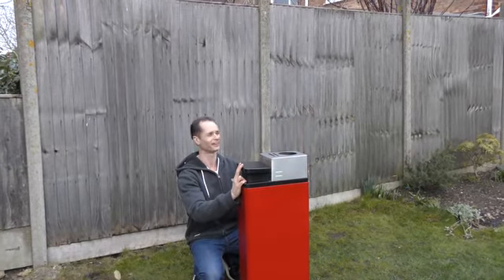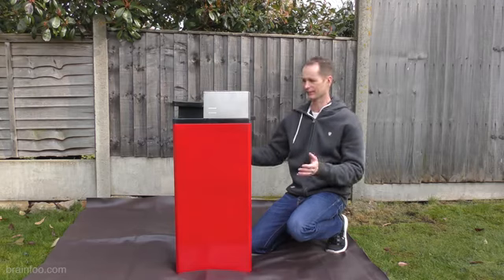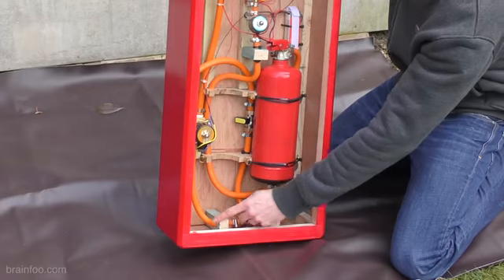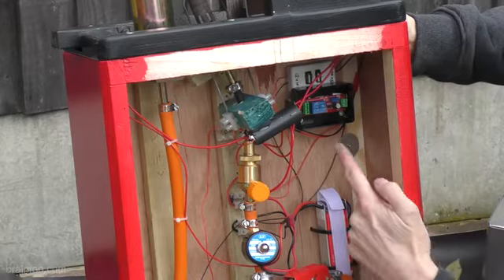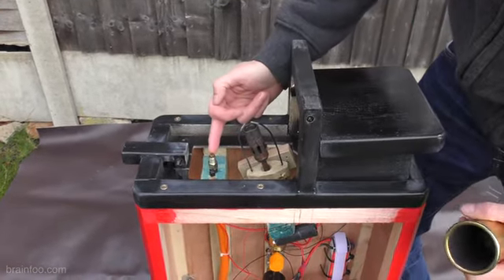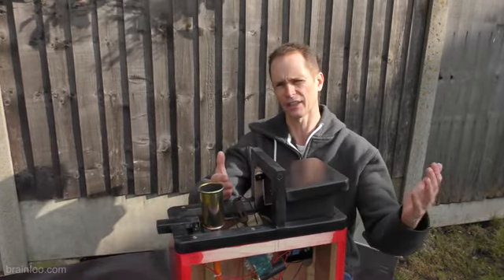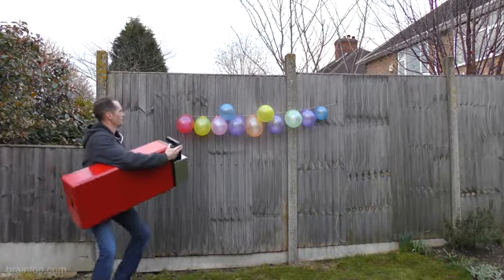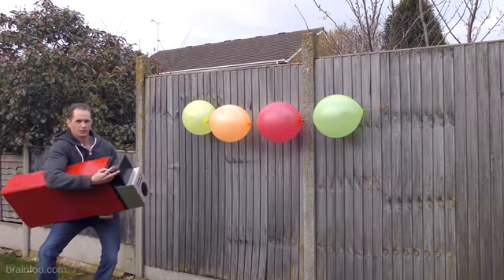Scientard Builds The World's Biggest Lighter Just To Pop Some Balloons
We create videos for freshness of your mind, I know its wrong but now a days its interested for watching so keep your mind and subscribe my channel for more videos.
What is a brain secret?
A cerebrum secret is a type of riddle that expects thought to fathom. It frequently requires thinking in eccentric ways in view of given imperatives; here and there it additionally includes parallel reasoning. Rationale riddles and conundrums are explicit kinds of cerebrum secrets.
My Channel Crazy Chaska
for more enjoying videos
what is presence of mind test?
presence of mind judgement shrewdness mean capacity to achieve canny ends. sense infers a solid capacity to pass judgement and choose with soundness judiciousness and insight.
What is brain games ?
Brain games are actually for relax your brain. Its in puzzle, Pictures, Jigsaw, Mahjong and more. You play its for gain your iq level, with its your brain work fast and you gain answer quickly.
what is cerebrum amusements?
cerebrum diversions are a wide scope of tests and activities went for invigorating your subjective capacities. As it were, cerebrum amusements will in general lift memory thinking abilities official capacities by and large.
what is baffle?
A riddle is an amusement issue or toy that tests an individual's inventiveness or information. In a riddle one is required to assemble pieces in an intelligent manner so as to touch base at the right arrangement of the riddle. There are distinctive sorts of riddles for various ages, for example, crossword baffles word-look perplexes number riddles or rationale bewilders.
what is smart test?
A survey or arrangement of activities intended to gauge knowledge. There are numerous sorts of insight tests and they may gauge learning as well as capacity in a wide assortment of territories and abilities. Scores might be exhibited as an IQ (knowledge remainder) as a psychological age or on a scale.
what is iq level ?
An insight remainder (IQ) is a complete score gotten from a few state administered tests intended to evaluate human knowledge By this definition around 66% of the populace scores are between IQ 85 and IQ 115. Around 5 percent of the populace scores over 125 and 5 percent beneath 75.
what is dubious inquiry?
on the off chance that somebody makes a trap inquiry, they make an inquiry which is hard to respond in due order regarding model in light of the fact that there is a shrouded trouble or on the grounds that the appropriate response that appears glaringly evident isn't the right one. Mr. Shrub replied:'That's a trap question and I won't answer it'.
what is question?
a sort of inquiry that portrays something in a troublesome and befuddling way and has a shrewd or interesting answer frequently asked as a diversion ? or on the other hand something that is confounding, or an issue that is hard to settle.
what is two sided connotation questions?
An ironic statement is a saying or a specific method for wording that is concocted to be comprehended in two different ways having a multifaceted nuance.
what is mind test?
Hypothesis of brain (frequently contracted ToM) is the capacity to quality mental states—convictions plans wants imagining learning etc.To oneself as well as other people and to comprehend that others have convictions wants aims and points of view that are not the same as one's own.